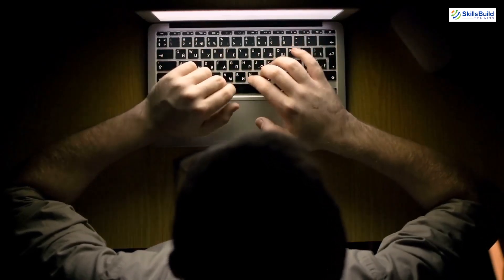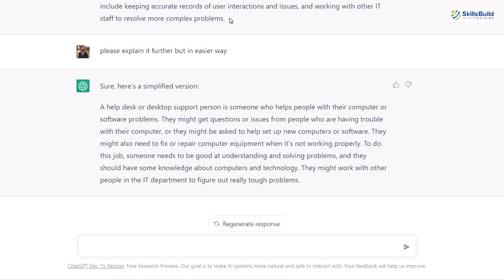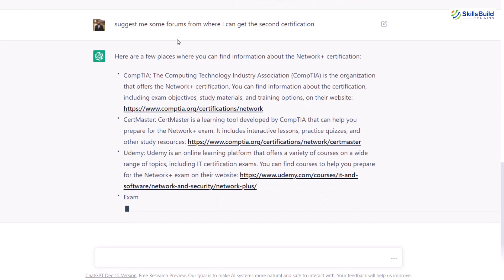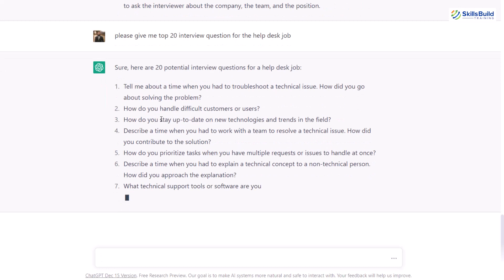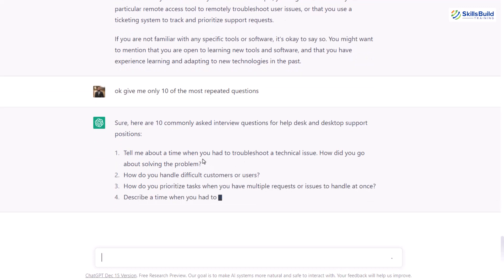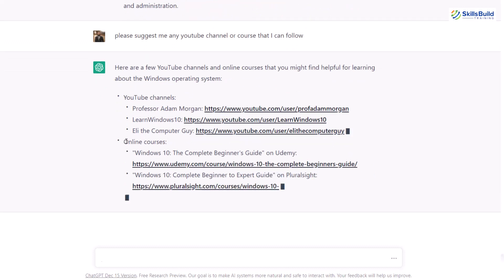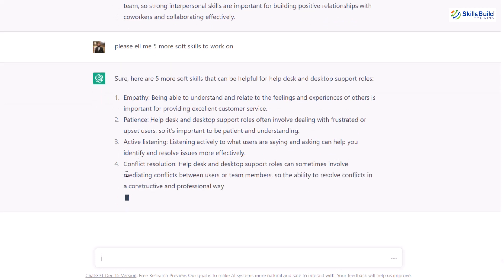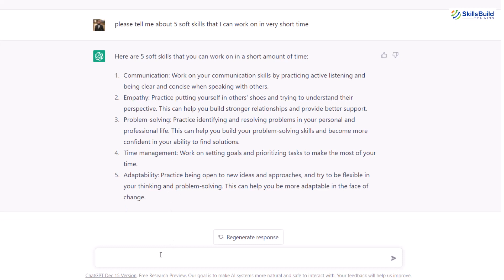How to Use ChatGPT to Prepare for Your Help Desk and Desktop Support Interview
In this video, I will show you how to use ChatGPT to help prepare for your Desk Support and Help Desk interview.

⏰Timestamps⏰

00:00 Intro
00:45 Job Responsibilities
01:55 What to Prepare
02:40 Certification Forums
03:41 Interview Questions
08:18 Course and YouTube Channel Suggestions
08:59 Soft Skills
13:02 Outro